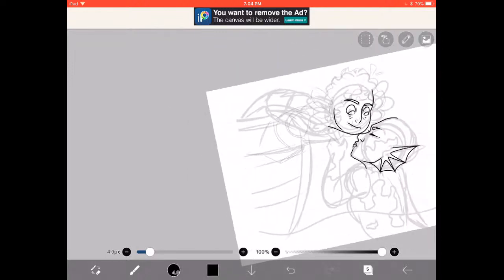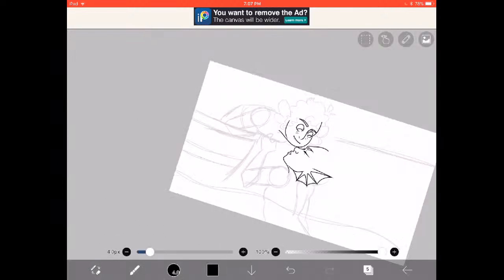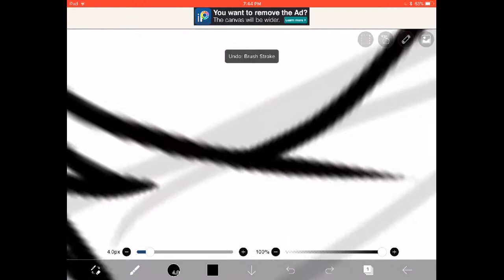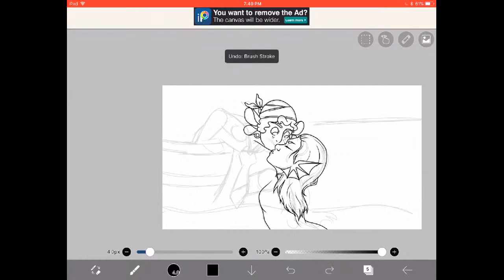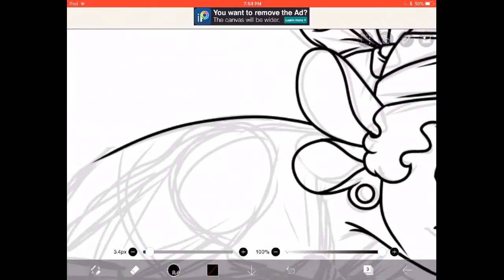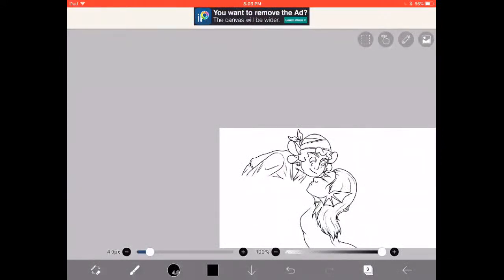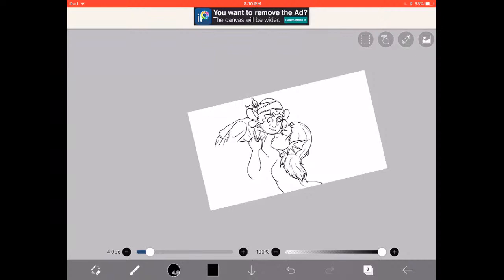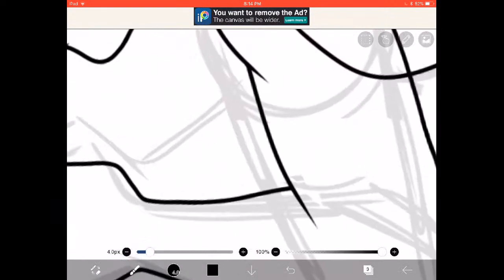🔴LIVE: I’m Drawing Pirates, and You Can’t Stop Me (Part 2 since my tablet was being super glitchy)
Trying this again. I think I fixed it, but who knows. I just wanna draw a Pirate Bru being lured to sea by a pretty mermaid!

My plan is to post every Tuesday on here. You can also see more of my work on Instagram (@the_basil_bulletin_) and Twitter (@Basil_Bulletin), I post ~fairly~ consistently.